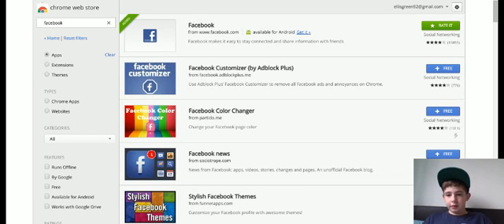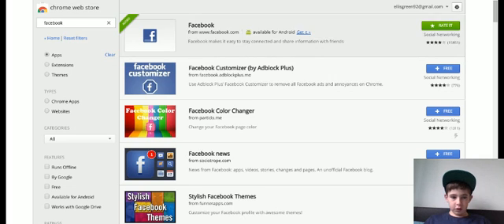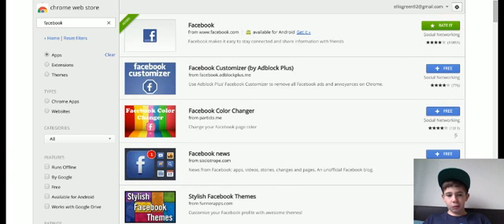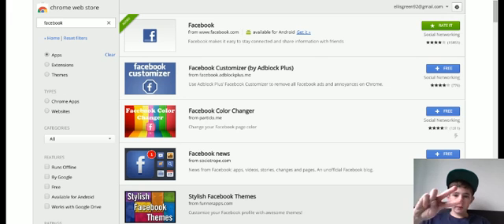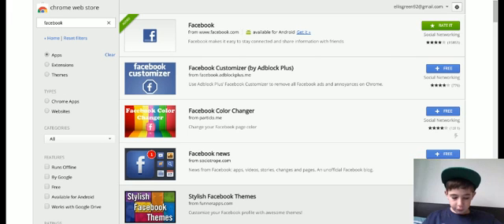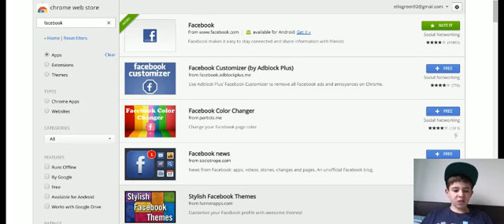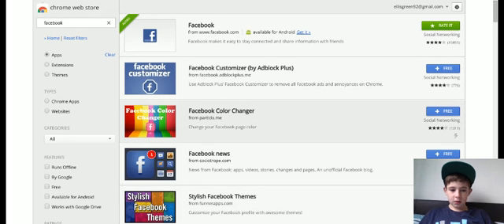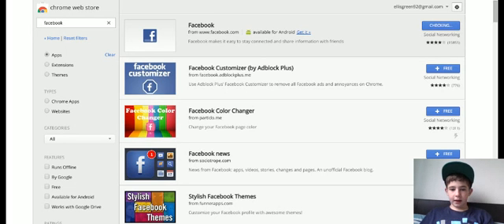how to delete and re install apps on chromebook hp 14